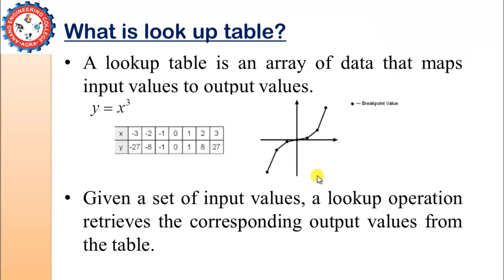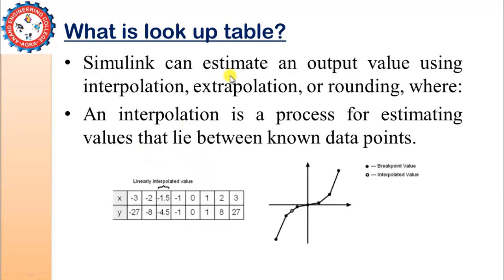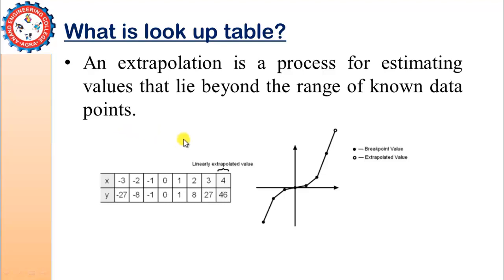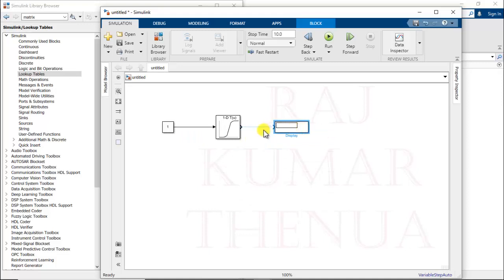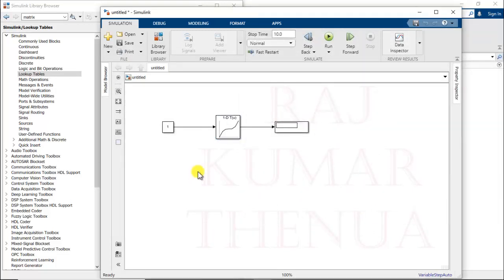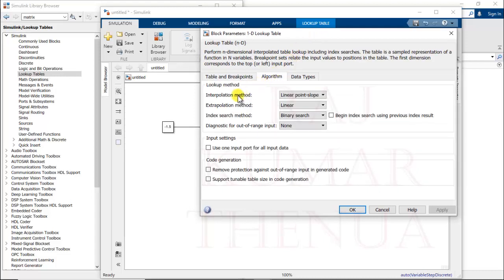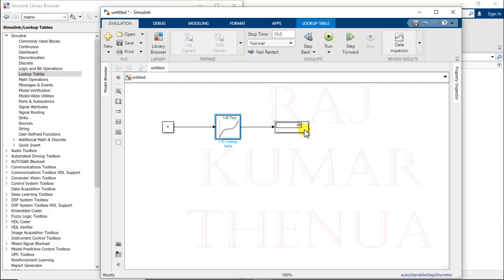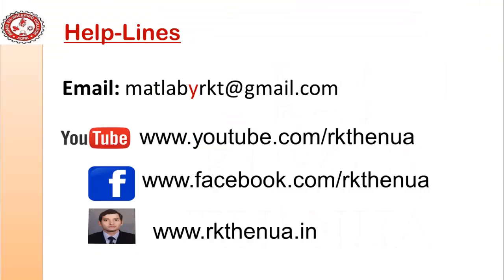How to use lookup table in Simulink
Explain lookup table.
Explain use of Interpolation.
Explain use of Extrapolation.
Perform model estimation in Simulink.
Estimate output for a given input.
use 1-D lookup table in Simulink.